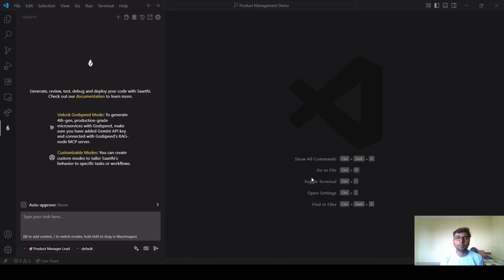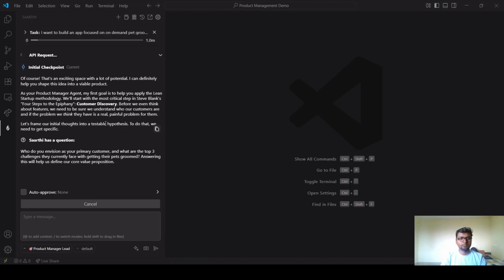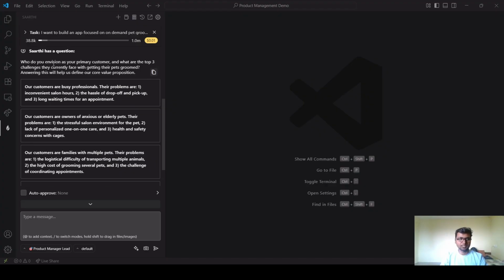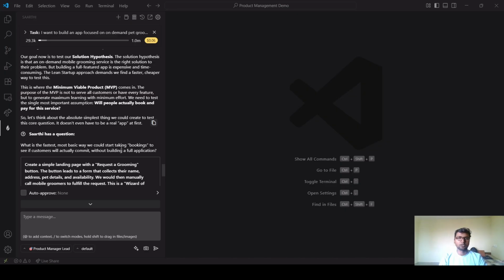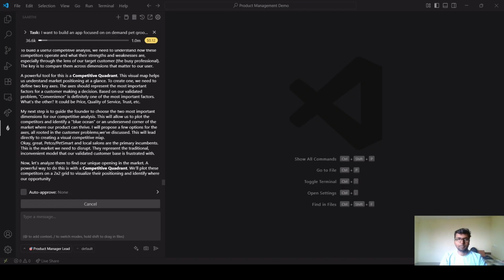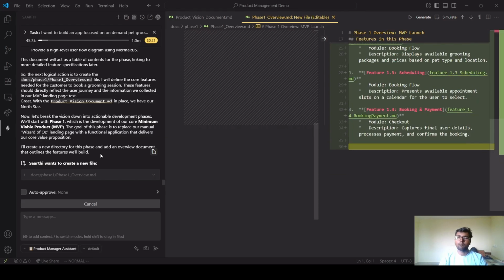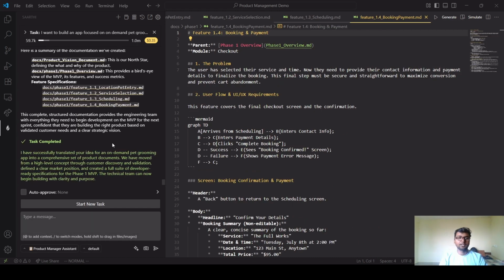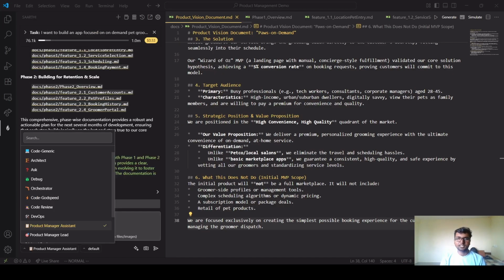Use Product Manager Mode to turn Ideas into Strategy - Detailed Guide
In this video, watch how Saarthi’s Product Manager Mode helps you go from a high-level idea to a detailed, actionable roadmap — without switching tools. Saarthi reads your features, breaks your roadmap into structured phases, and then generates full PRDs for each phase, right inside your editor.

No more scattered planning tools or manual formatting. Saarthi gives you execution-ready documents tailored to your roadmap, your strategy, and your architecture — not just generic outputs.

✨ What you'll see in this demo:

How to create PRD using Saarthi

 Install it today in VS Code and watch your idea turn into a roadmap.